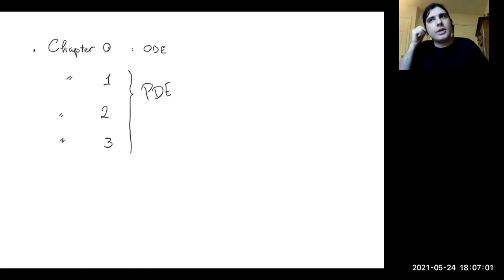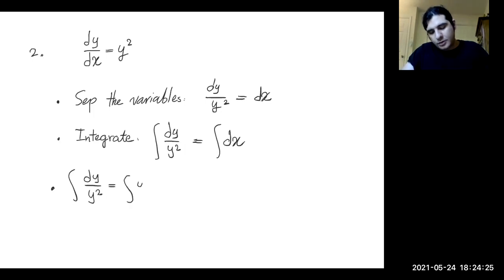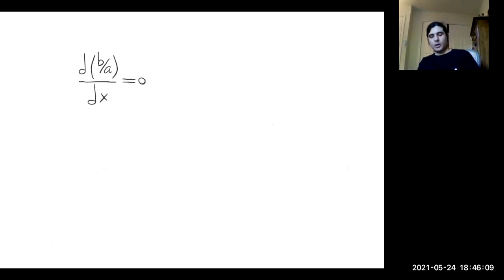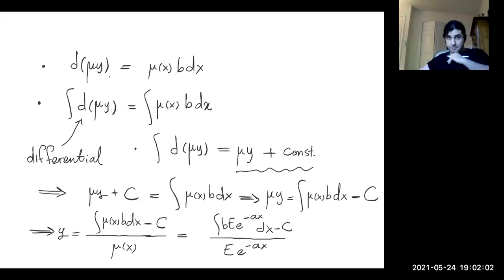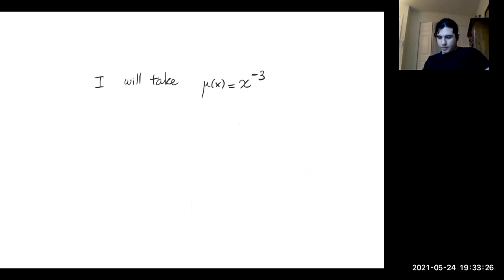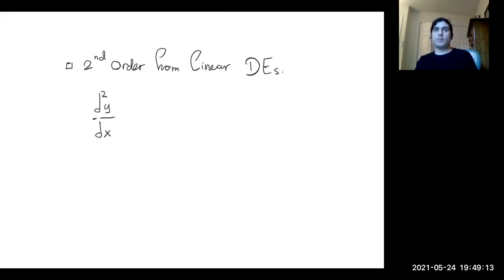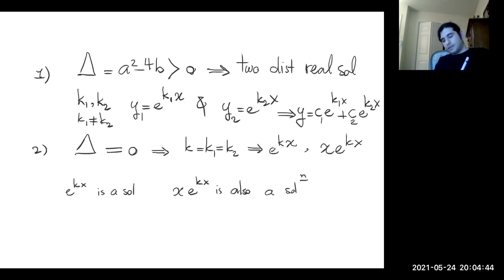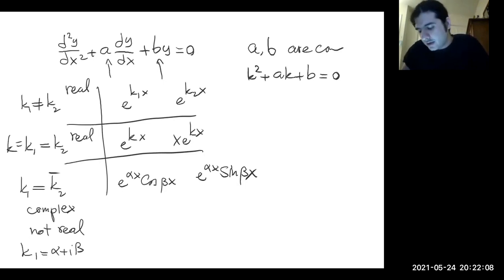PDE 1: Homogeneous Linear Ordinary Differential Equations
Partial Differential Equations 1: Homogeneous Linear Ordinary Differential Equations